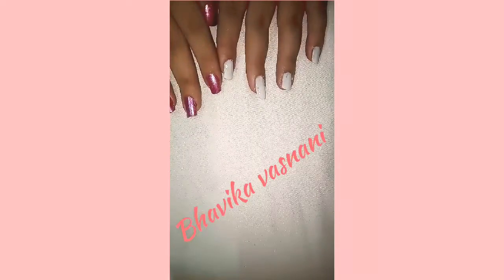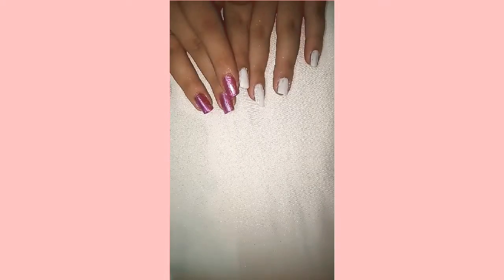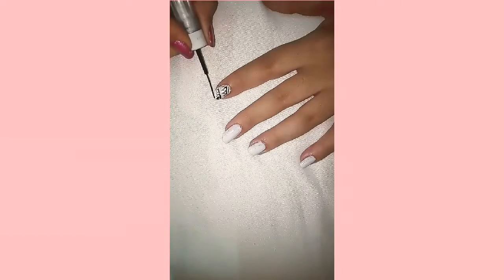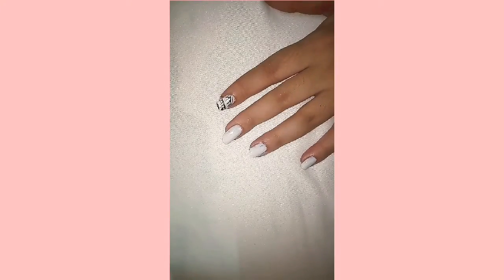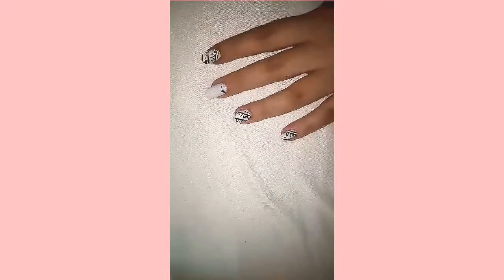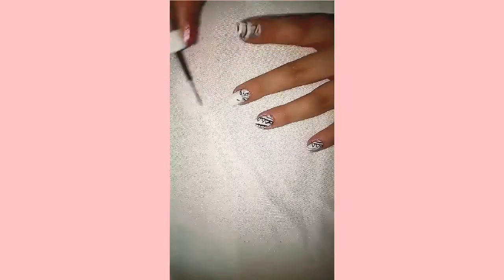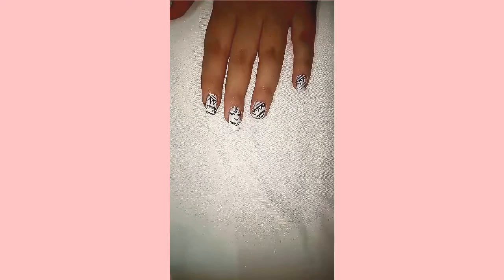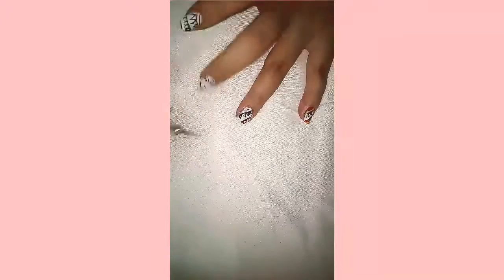Navratri Nail Art